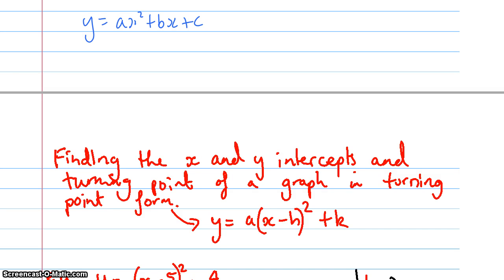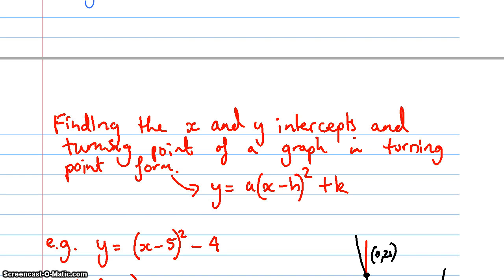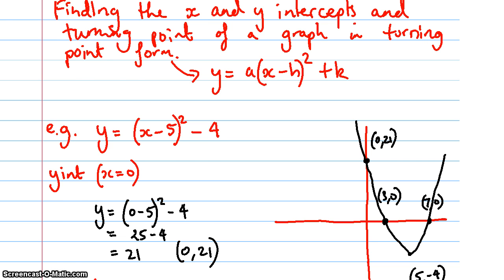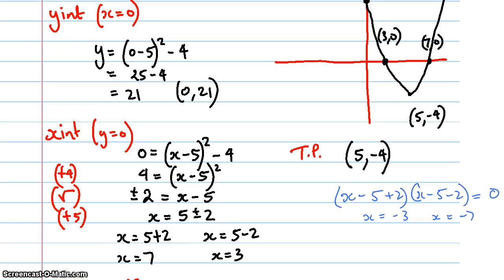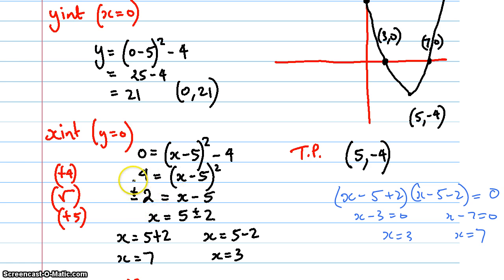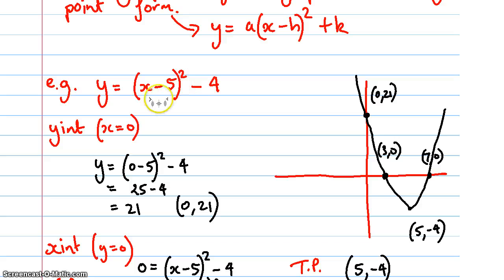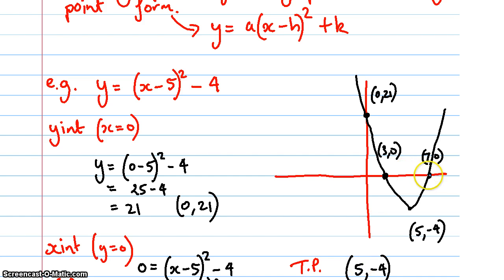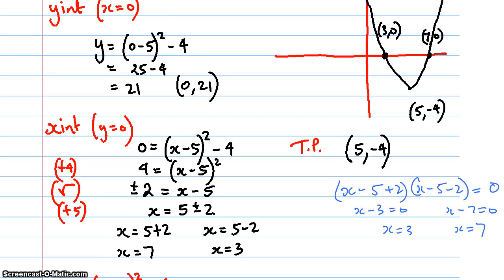Sketching Quadratic graphs using the turning point method part 1 (Ex 9-5)